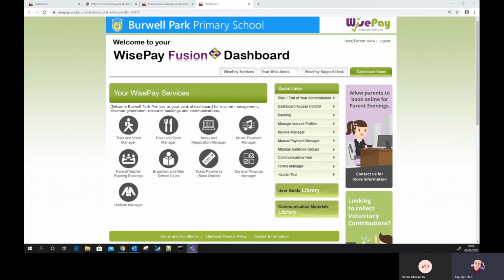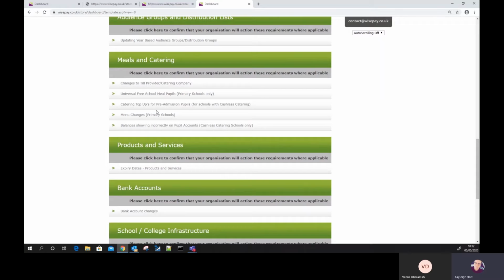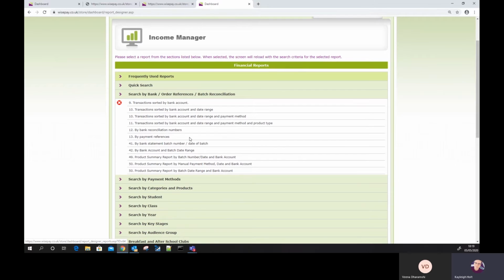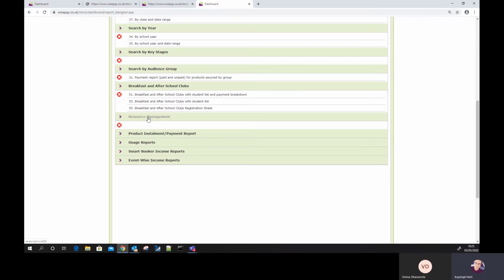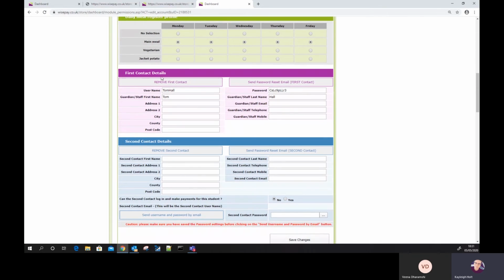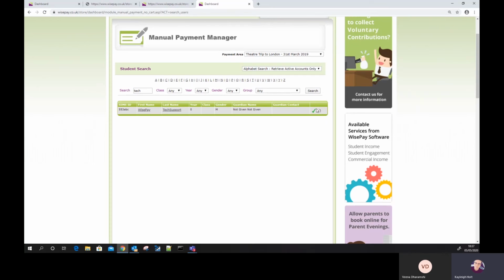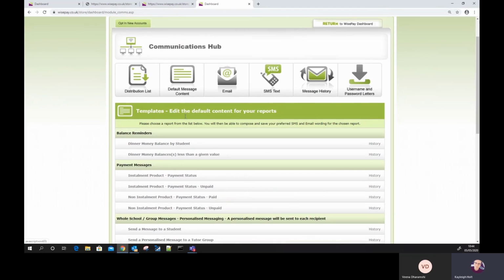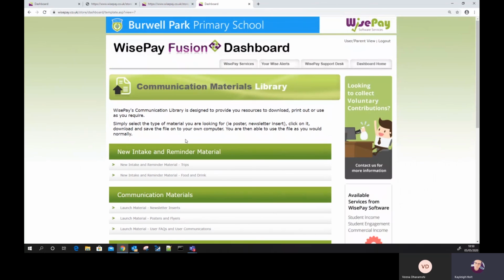Quick Links | WisePay Training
Take a look at WisePay's quick links! We'll show you around how to use them and save yourself some time.